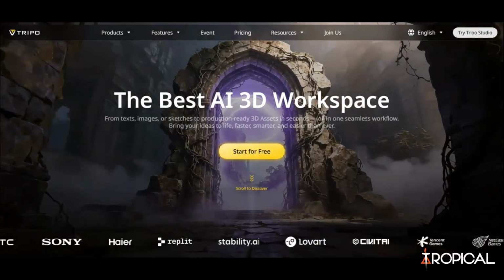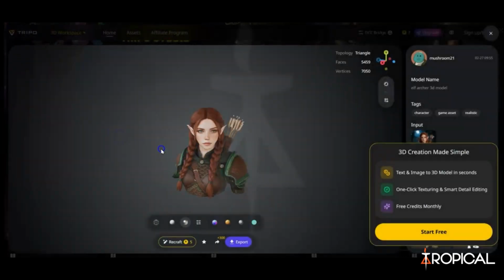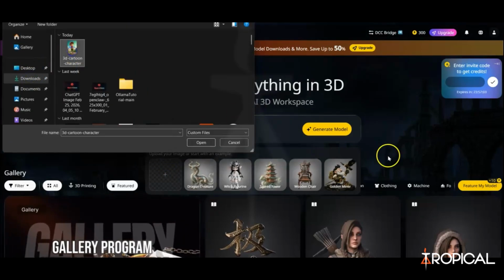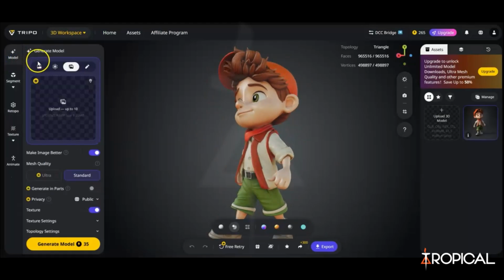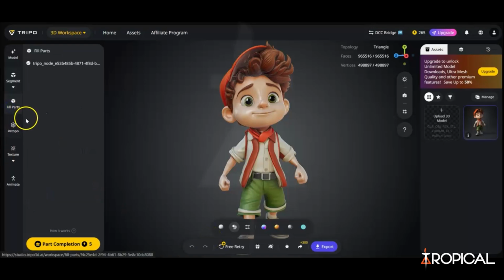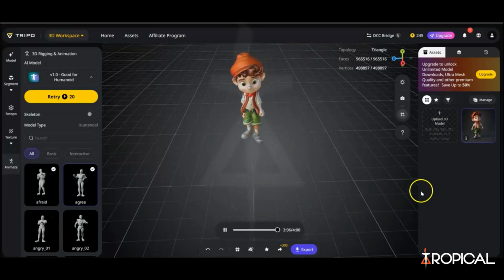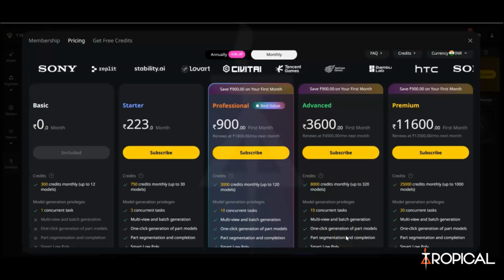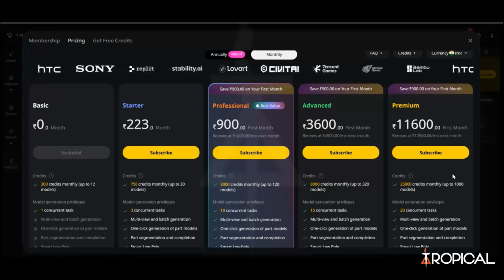Getting Started with Tripo 3D AI | Beginner Tutorial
In this video, I’ll show you how to start using Tripo Studio and create your first AI-generated 3D model quickly and easily.
Perfect for beginners interested in AI tools, 3D design, and automation.
🔍 In this video you'll learn:

• What Tripo 3D AI actually is
• How to access and use Tripo Studio
• Creating your first AI-generated 3D model
• Turning images into 3D assets
• Editing and refining generated models
• Exporting models for projects or games
• Current limitations you should know

tripo-3d-ai-tutorial
tripo-ai-tutorial
ai-3d-model-generator
text-to-3d-ai
image-to-3d-ai
tripo-studio-tutorial
ai-tools-for-designers
ai-tools-for-game-developers
3d-model-ai-generator
best-ai-tools-2026
ai-design-tools
ai-animation-tools
ai-for-game-development